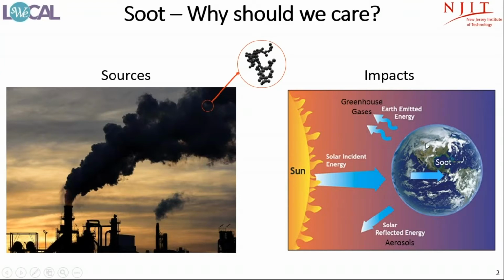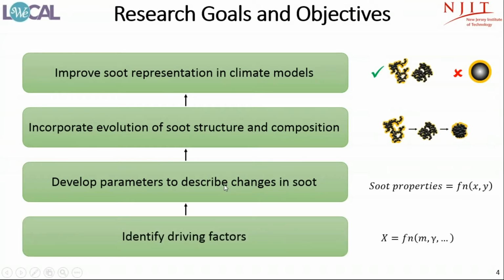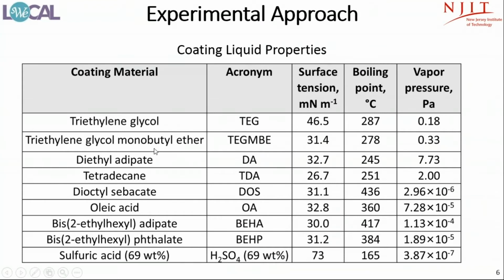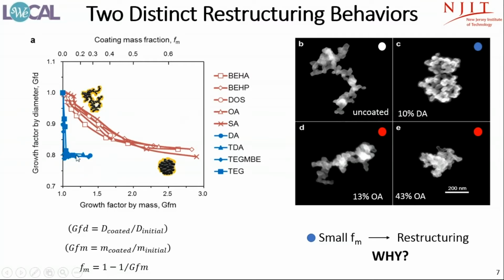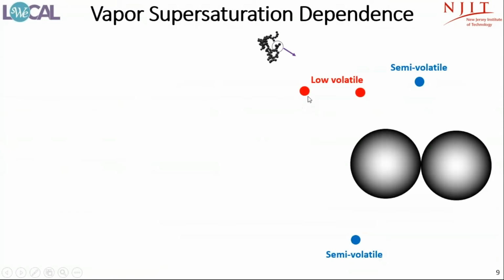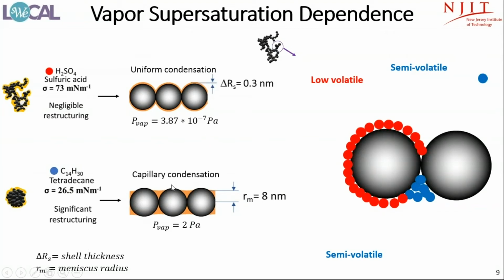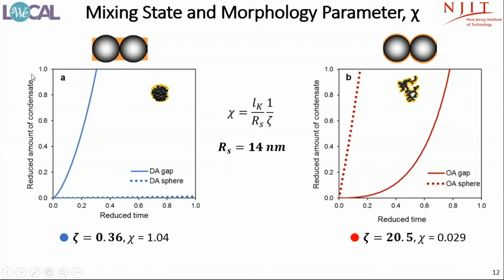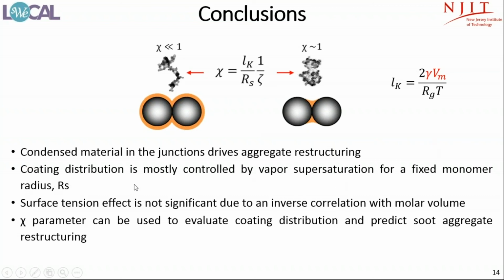Graduate: Ogochukwu Enekwizu